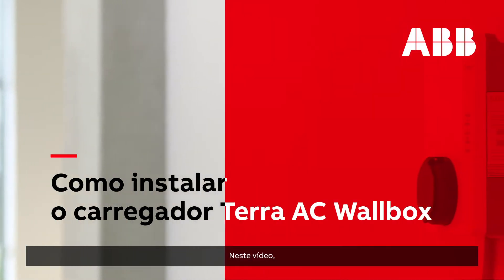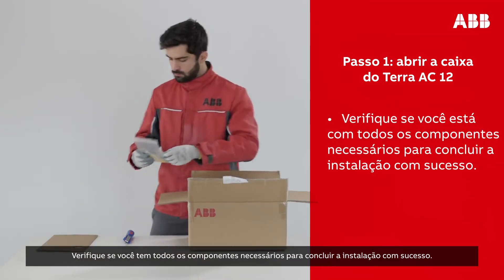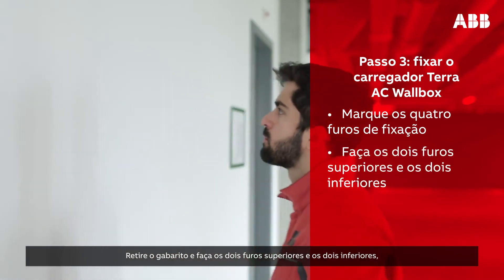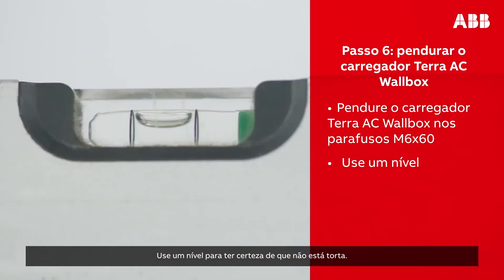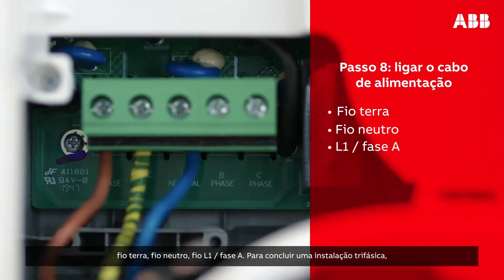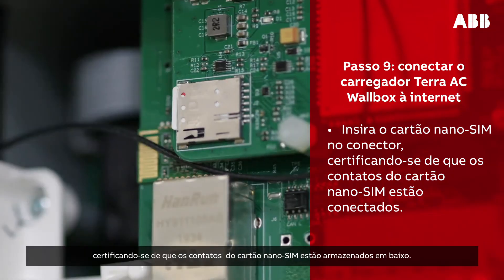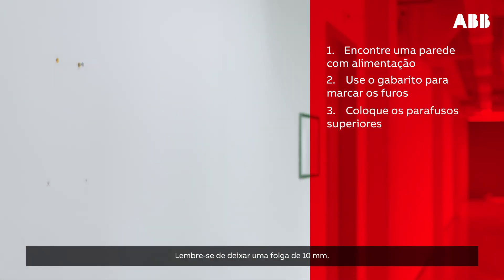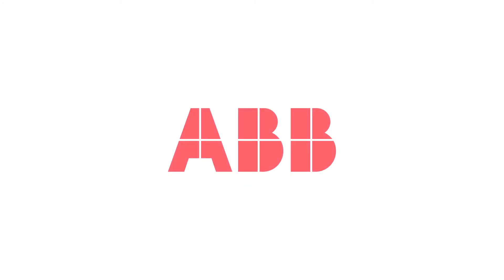Terra AC Wallbox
Veja como é simples e fácil instalar um carregador Terra AC Wallbox em sua residência ou escritório. A ABB segue escrevendo o futuro da eletro mobilidade, por um mundo seguro, inteligente, sustentável e livre de emissões.